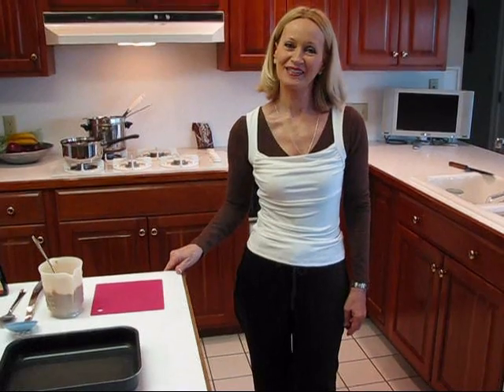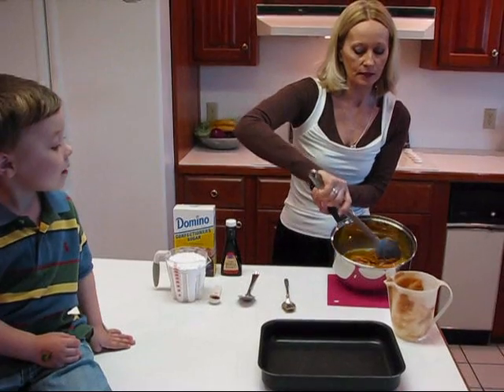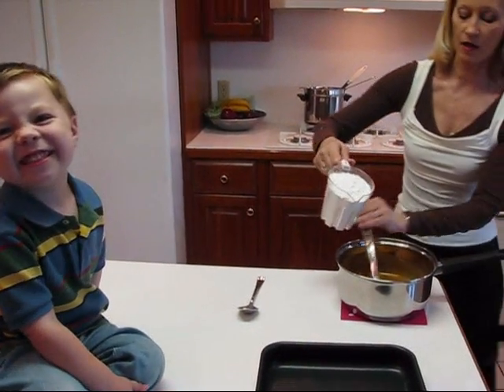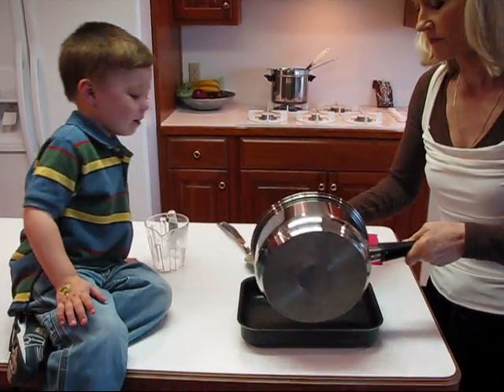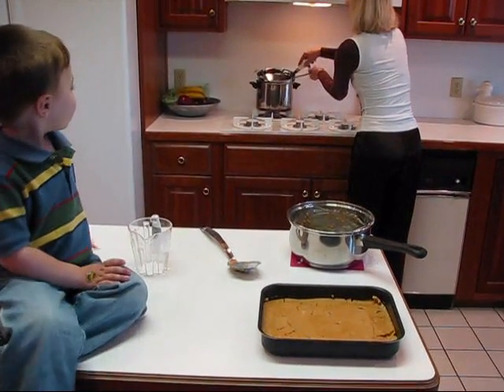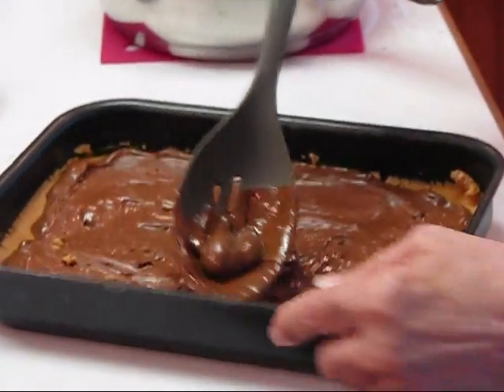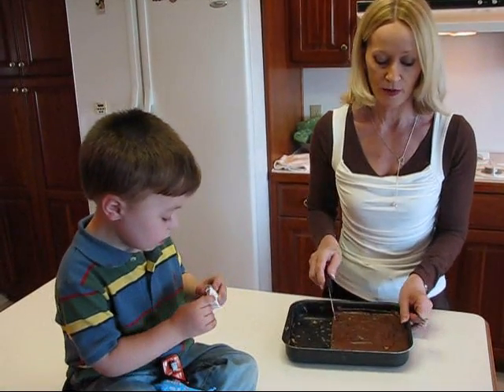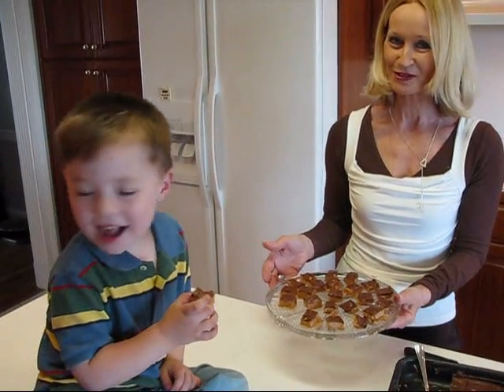Betty's Peanut Butter Cup Squares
Betty demonstrates her imitation Reese's cups--with the help and encouragement of her 3-year-old grandson, Carter.  These are Betty's Peanut Butter Cup Squares, and they are as close to Reese's cups as you will find . . . made at home!

Peanut Butter Cup Squares

1 stick butter or margarine
1 1/2 cup creamy peanut butter
1 teaspoon vanilla extract
2 cups confectioner's sugar
6 oz. milk chocolate morsels

Melt 1 stick of butter in a saucepan.  Add 1 1/2 cups smooth peanut butter, and melt it with the butter over low heat.  Remove from heat, and stir in 1 teaspoon vanilla and 2 cups of confectioner's sugar.  Blend completely, and then pour into a 9-inch by 9-inch pan (glass or metal).  (I used a 7-inch by 10-inch Teflon-coated pan.)  Spread the peanut butter blend evenly in the pan to get to all corners and sides at the same level.  Melt 6 oz. milk chocolate morsels in a double boiler (or in a small pan over low heat).  Spread the melted chocolate evenly over the peanut butter blend.   Let stand at room temperature several hours to cool.  Do not refrigerate.  When the chocolate has set up appropriately, cut your peanut butter cups into squares and place on a pretty serving dish.  I like to make the squares fairly small (about 3/4-inch by 3/4-inch).  This is a popular sweet treat, and it does provide some protein from the peanut butter.  Kids love it!!!  Thanks to Carter for his appearance in the video!